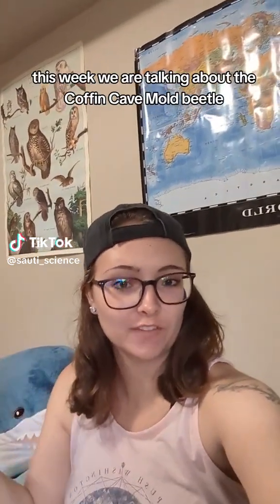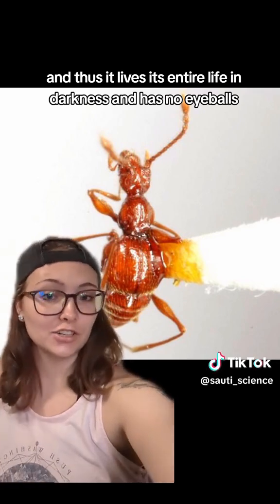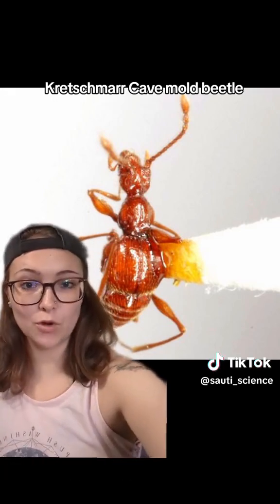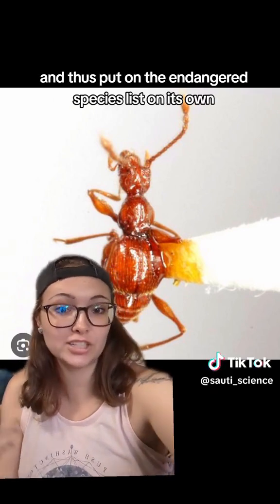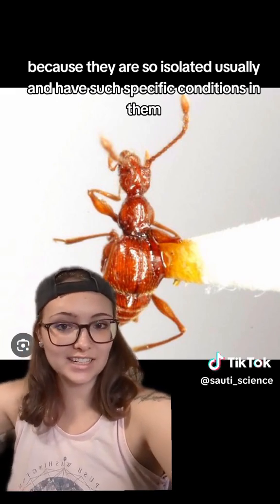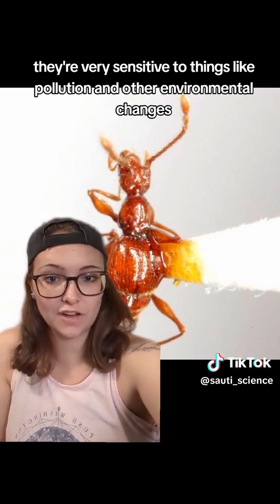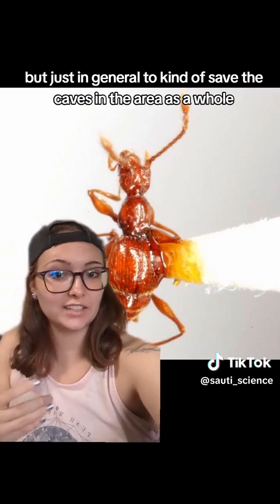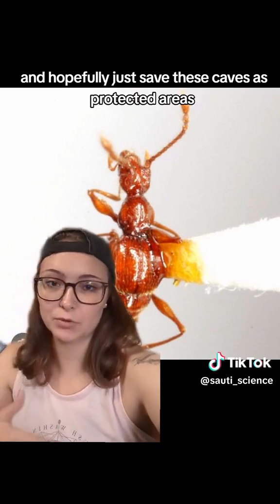ESS Coffin Cave Mold Beetle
Endangered Species Spotlight Coffin Cave Mold Beetle